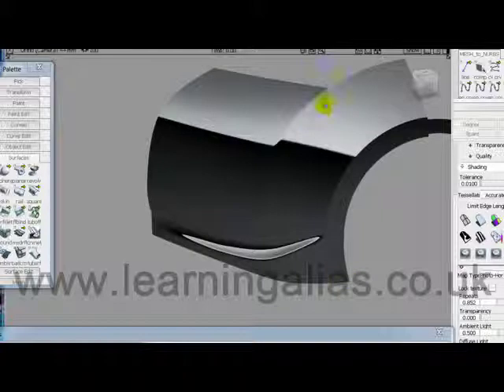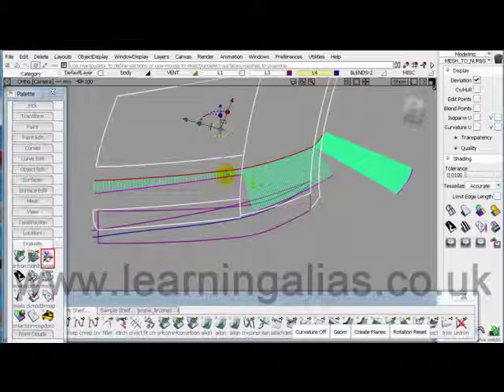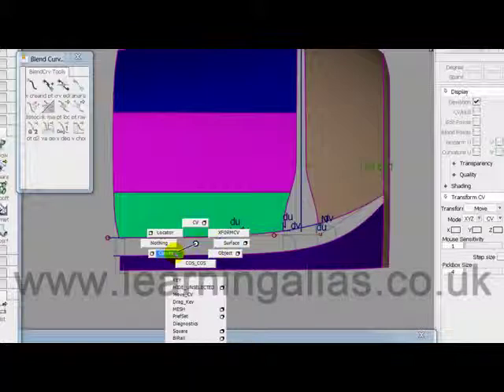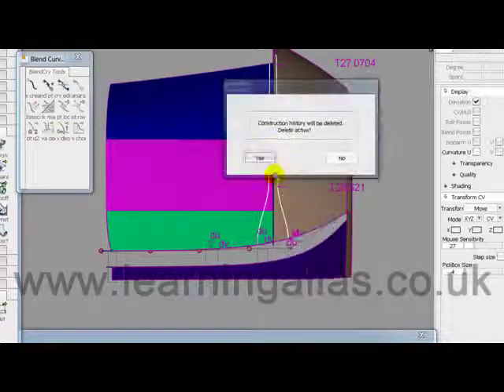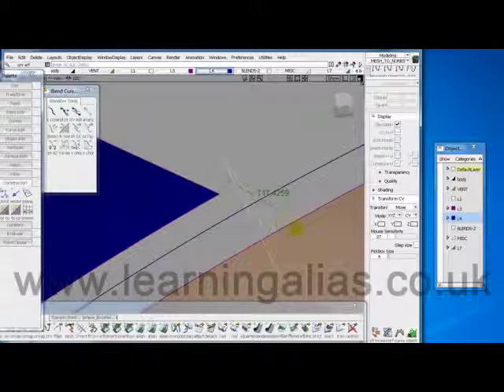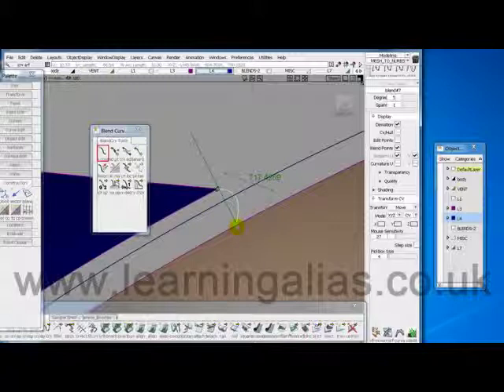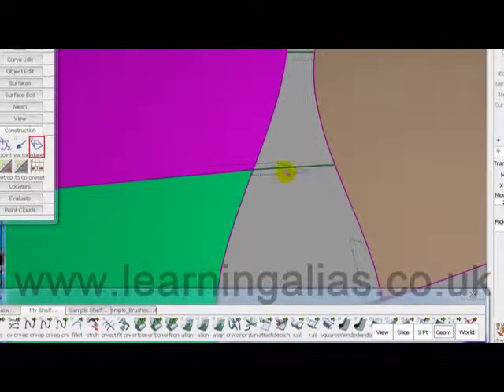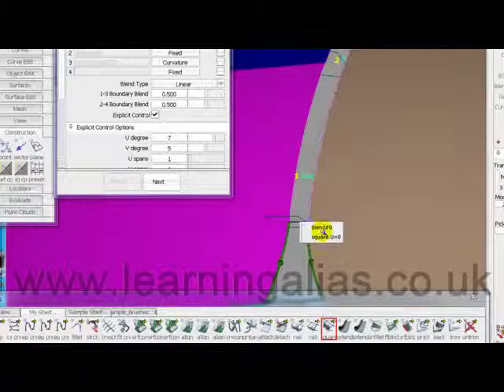Alias Complex Fascia Blends part 1-P75_